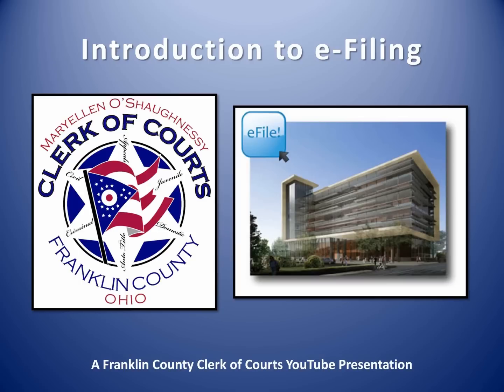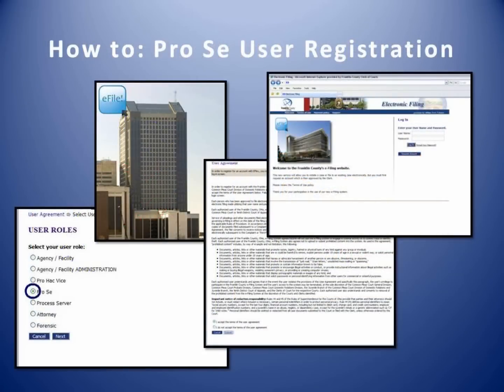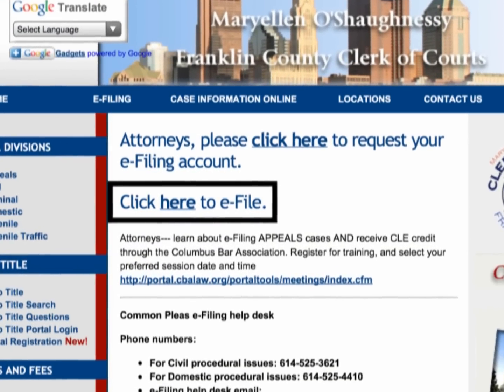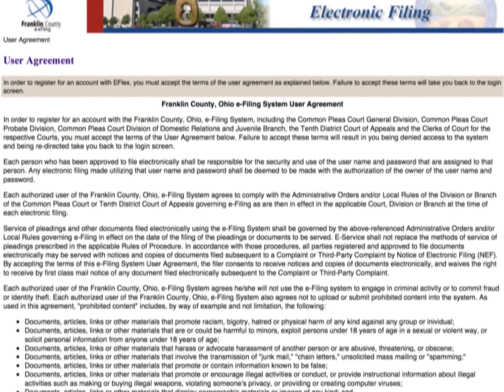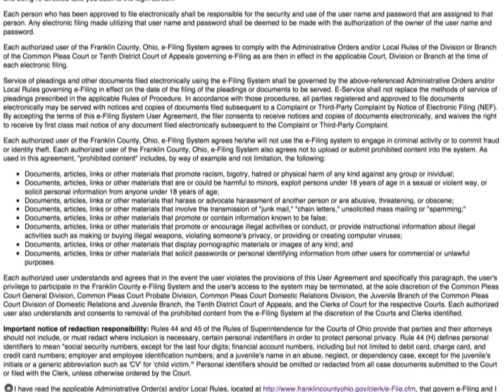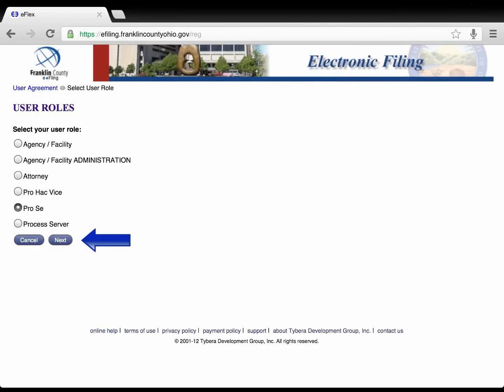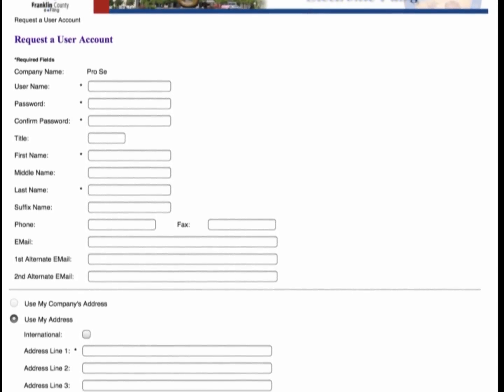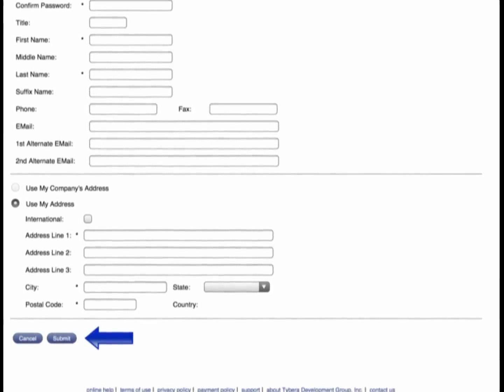Introduction to e-Filing - Pro Se User Registration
In this third in a series of videos from the Franklin County Clerk of Courts Office, we walk you through how Pro Se Litigants can register to use the Franklin County e-Filing system. This video will guide you through all the necessary steps in requesting a user account, including what information we need from you before you begin e-Filing.

YOUR Franklin County Clerk of Courts - dedicated to providing Timely, Accurate, and Courteous service to the people of Franklin County!